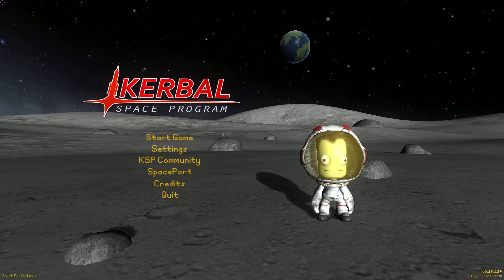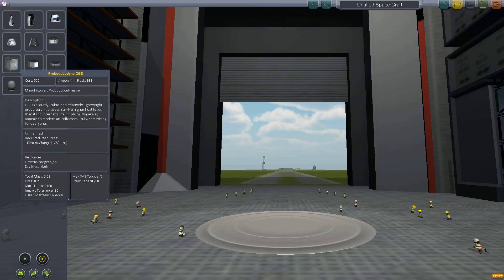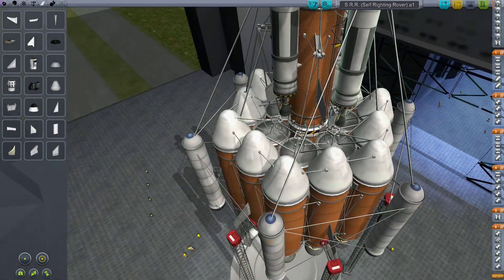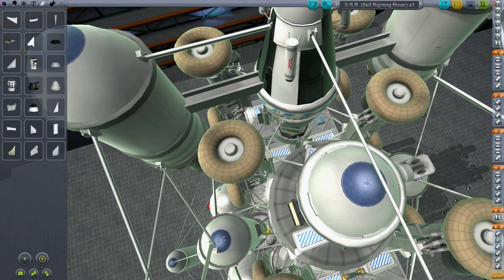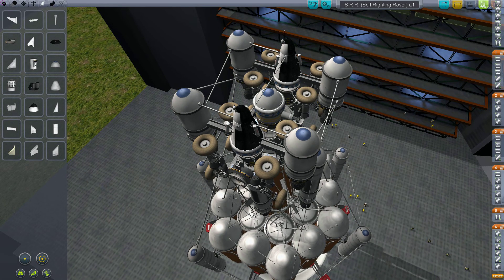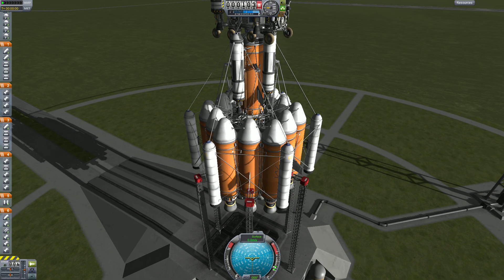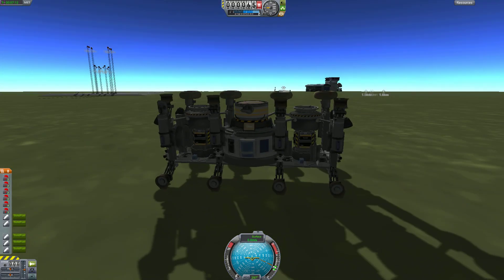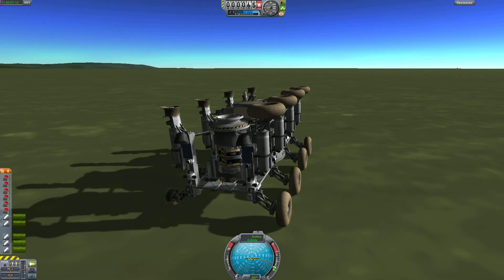KERBAL SPACE PROGRAM ADVENTURES Ep. 1 Self-Righting Rover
This is my first Kerbal Space Program video!!!  I hope to have many many more to come!
(WARNING: Audio becomes very loud and distorted around the launch and abort but only for a few moments, my apologies!  I will correct the sound levels for the next episode!)
*This rocket and rover were built with authentic kerbal parts no mods or add-ons running the latest version .19

My first attempt at a rover that can crash and rollover and still be able to right itself and function.  I have placed mine into orbit and is currently waiting for me to design a vehicle to transport it to a planet.

If you would like I can email you the rover with or without the launch vehicle attached.

If you have any suggestions for future videos or something you would like to see in the KSP universe please let me know!

LIKE AND SUB FTW!!!